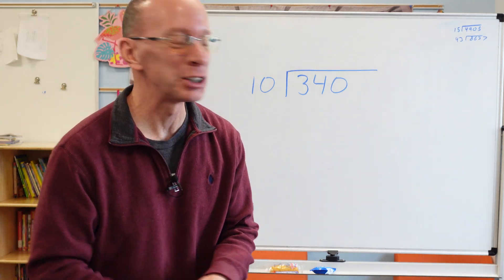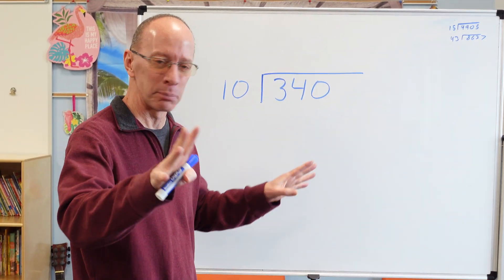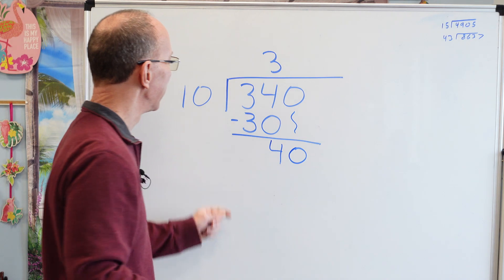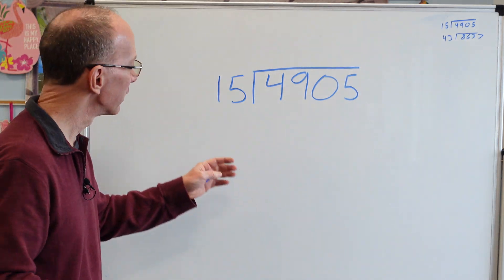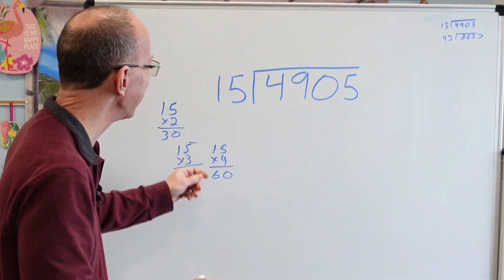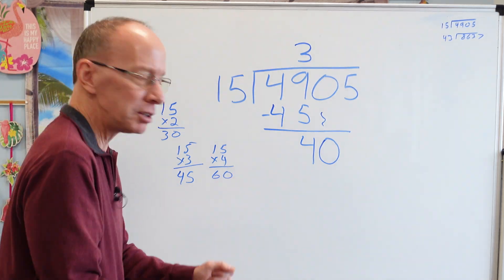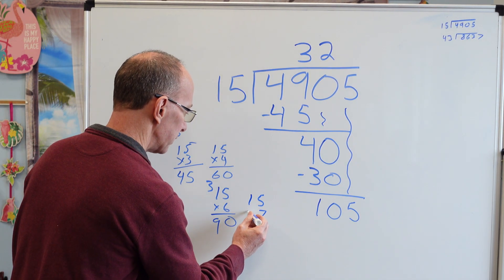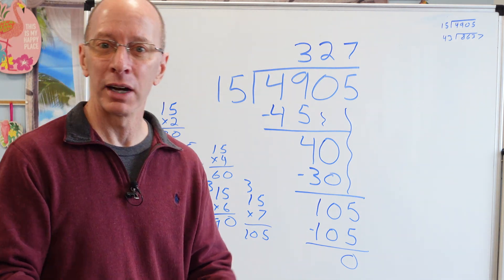HOW TO DIVIDE BIG NUMBERS USING LONG DIVISION - GRADE 4-5 MATHS